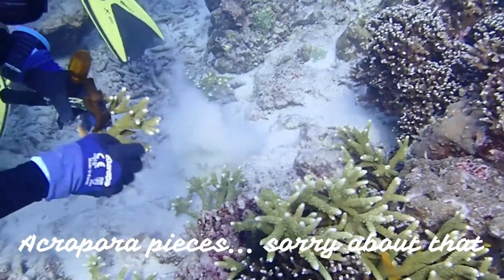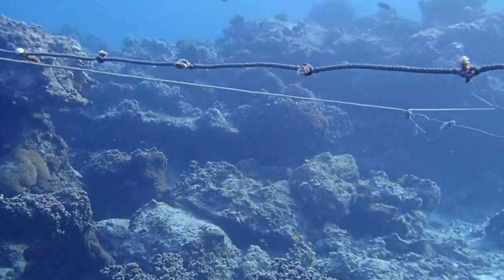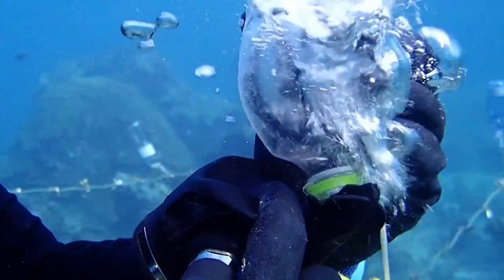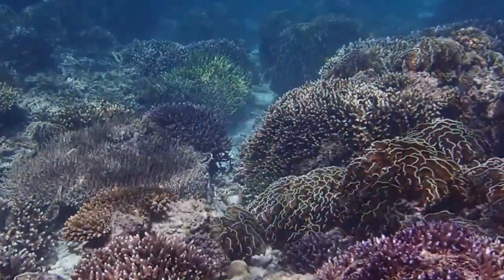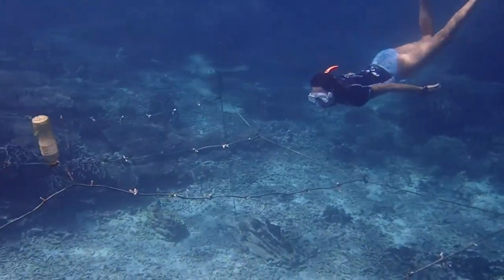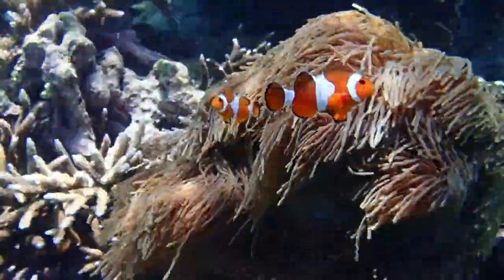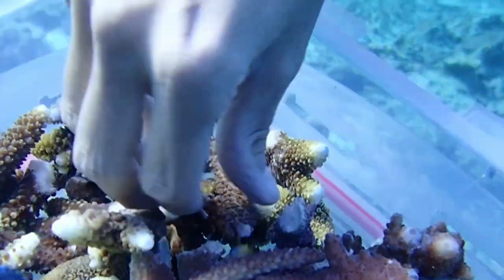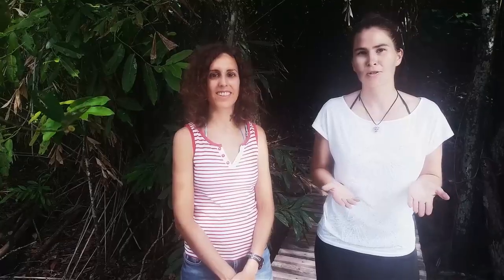HOW TO GROW A CORAL REEF - Saving Coral from Climate Change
Coral Gardening and Reef nurseries for making coral stronger against climate change and global warming. How to safe a reed from a changing climate. Here is how!
A bit more about our Coral Gardening project on Boulder Island in the Mergui Archipelago! This week two of our Volunteers will give you the update directly!
Still to be continued - and we hope that with the efforts we can make sure that Coral will be around for much longer! Effects like climate change and fishing pressure can seriously harm those fragile environments. This is our attempt to slow down the degradation and work against it!

Pick up some official Project Manaia Gear and help support our journey!